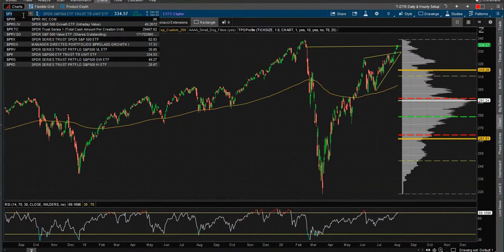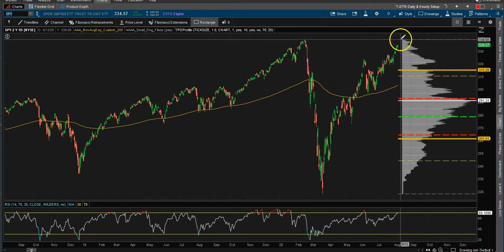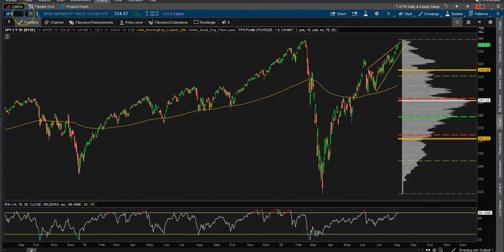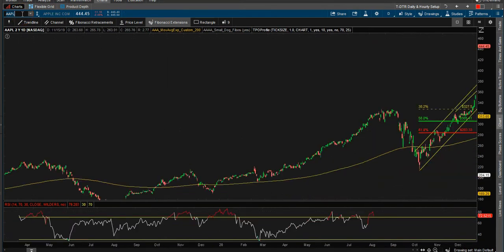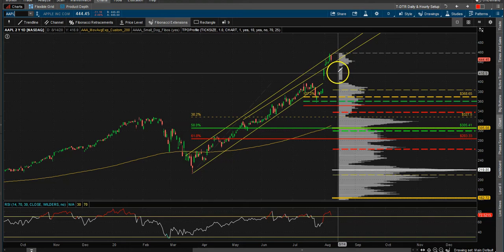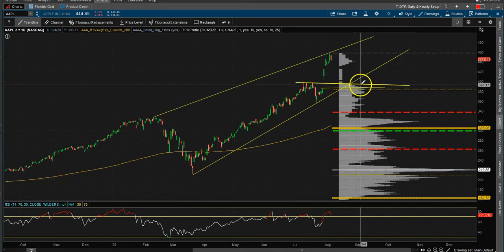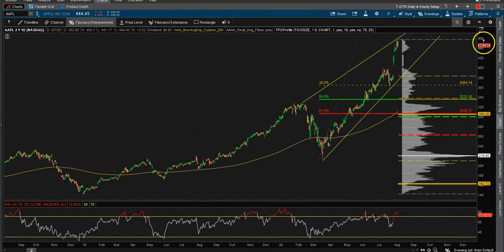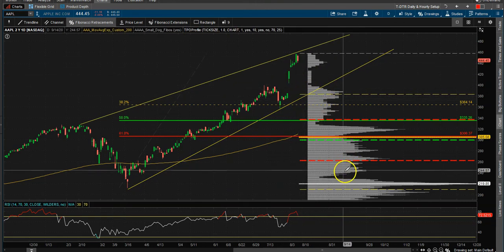Stock Market Weekly Watch List With Market Profile For August 10th 2020 SPY, QQQ, AAPL, GOLD, SILVER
In Today's Free DayTradingFearless Raw & Uncut Trading Finance Education Video: I go over my weekly watch list with market profile levels for SPY, QQQ, AAPL, GLD & SLV for the week of August 10th 2020

Weekly Trade Zones For The S&P Emini Futures, Trade Mentoring / Coaching, Free Video Trading Course & Ebooks.